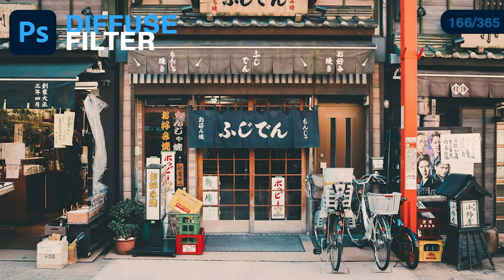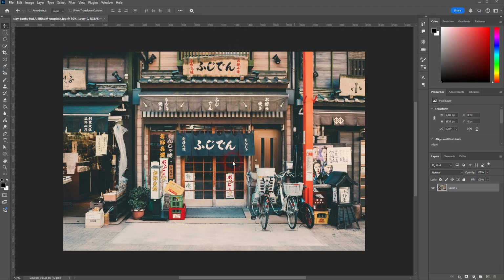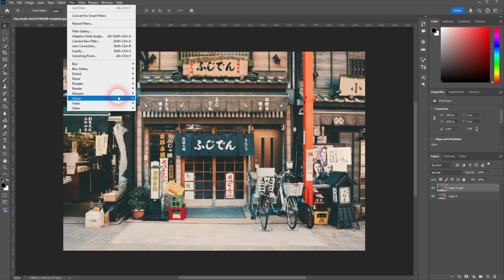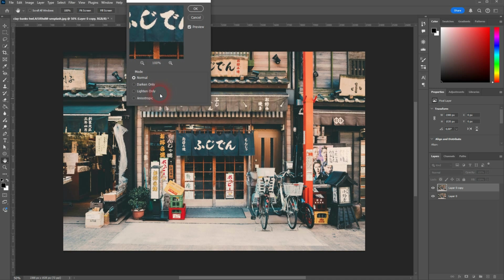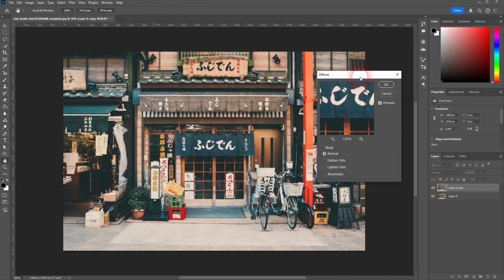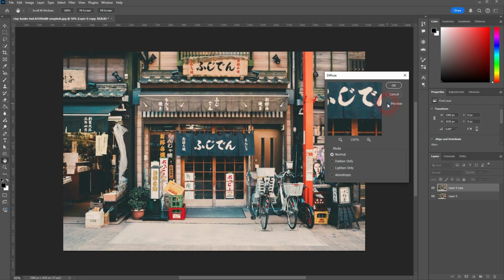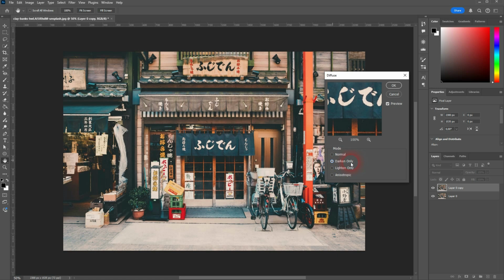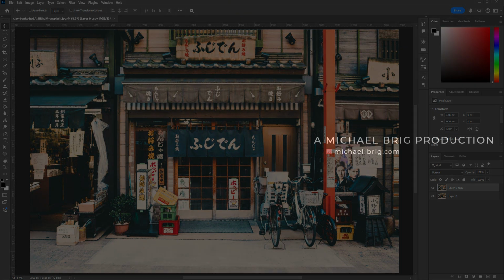Diffuse Stylize Filter in Photoshop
Learning Photoshop in 365 Days - Day 166: In this tutorial I'll show you how to use the diffuse stylize filter in Adobe Photoshop.